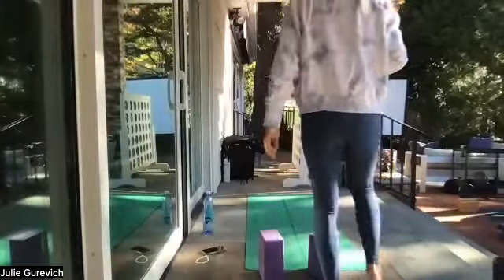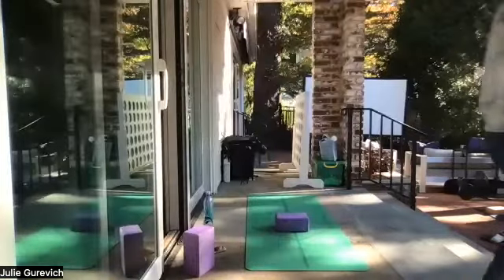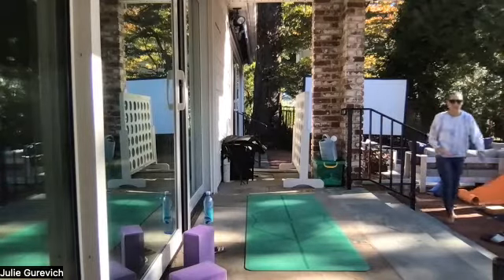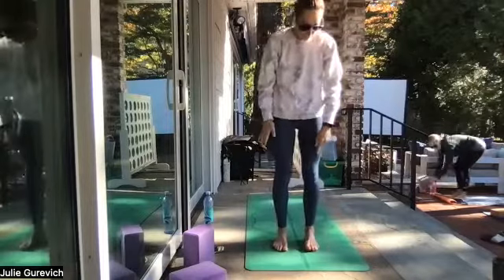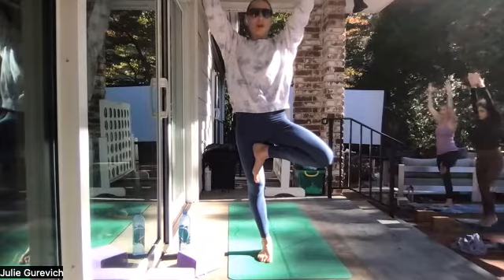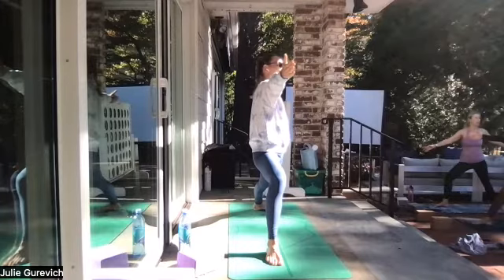60 mins: Crisp, Cool Flow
Enjoy this cool, crisp flow and you will leave this practice feeling great!!